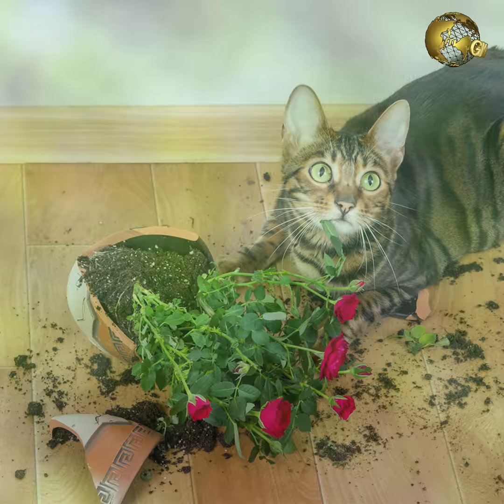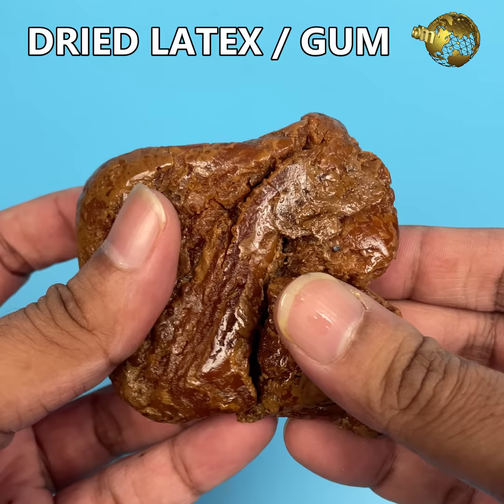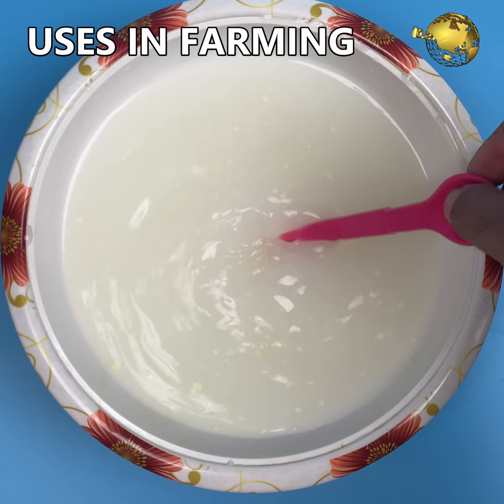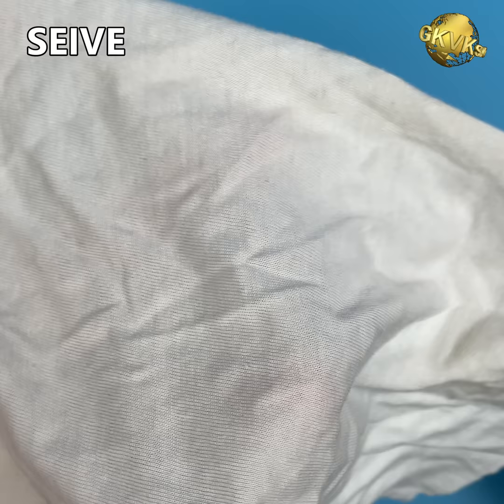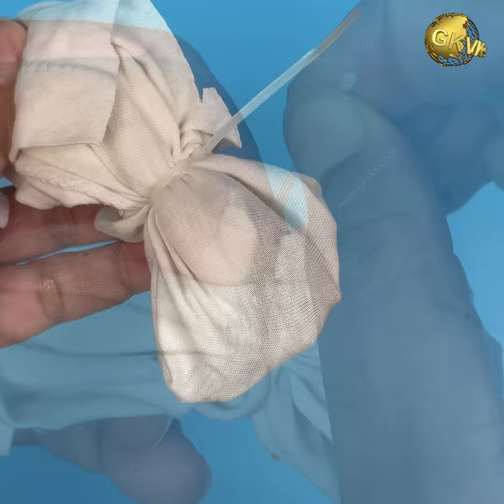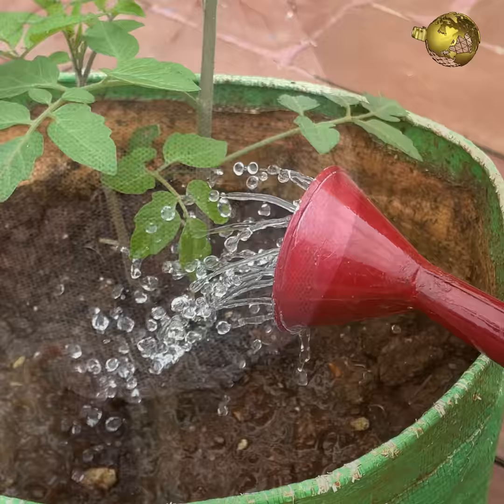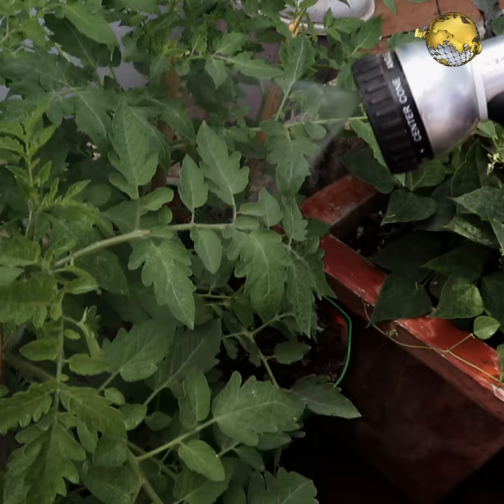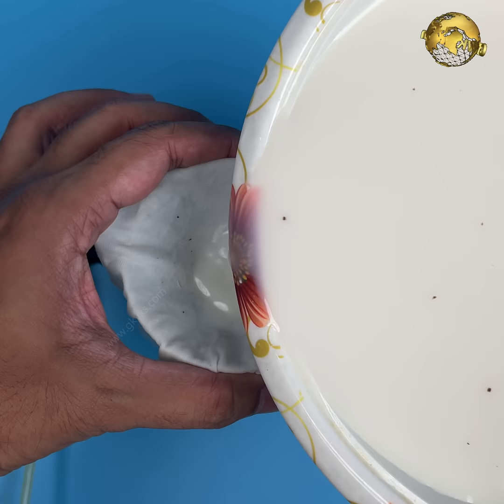5 MAGICAL USES OF ASAFOETIDA IN GARDENING & FARMING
Asafoetida powder or raw asafetida has 5 amazing uses in gardening and farming. In Today’s episode, we will look into some amazing benefits of Asafoetida in your garden as a fertilizer and a pesticide to treat various plant diseases and pests.

First and foremost: Please avoid the use of chemical pesticides and fertilizers which have a lot of hazardous effects on humans and animals. That’s the main reason, why we promote the use of natural agents or organic pesticides and fertilizers in this gardening channel.
What is Asafoetida?
Asafoetida, also known as heeng, is a common flavoring agent found in most kitchens. It’s actually dried latex or gum exuded from the rhizome or tap root of Ferula Asafoetida plants.

What is the Scientific Basis of its use in gardening and Farming?
First of all, let’s look into its composition. Typical asafoetida contains about 40–64% resin, 25% endogenous gum, 10–17% volatile oil, and 1.5–10% ash. The resin portion and the volatile oil portion contains a lot of strong compounds that are responsible for its pungent odor and its beneficial properties.  Apart from it’s medicinal properties, Asafoetida has some amazing uses in gardening and farming as a pesticide to control many pests and insects including termites, also to repel rodents and animals from your garden or farm, and also to treat some plant diseases like leaf curl virus or leaf curl disease which otherwise has absolutely no treatment.

We will look into how to use Asafoetida for each of these problems.

TIME STAMPS (CHAPTERS):
1. Asafoetida to treat Leaf Curl Disease? 2:02
2. Asafoetida to Repel Insects and Termites?  2:47
3. Asafoetida to Repel Unwanted Animals and Rodents? 3:15
4. Asafoetida as an Organic Fertilizer and Why? 3:52
5. Asafoetida as an Organic Pesticide?  4:35

PURCHASE ASAFOETIDA:

- Asafoetida Powder
- Asafoetida Raw Gum

Happy Gardening!

Happy Gardening!